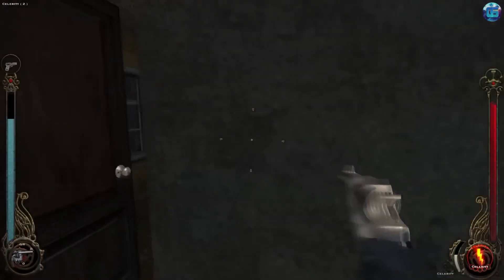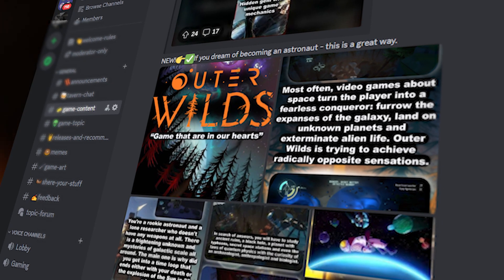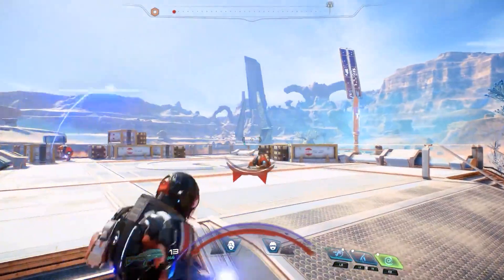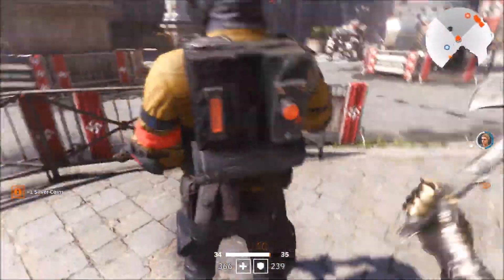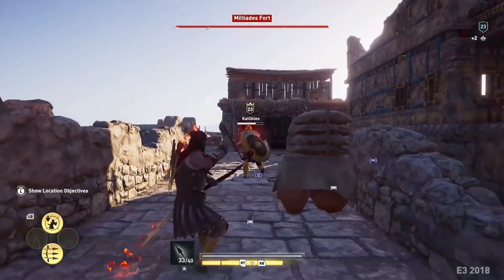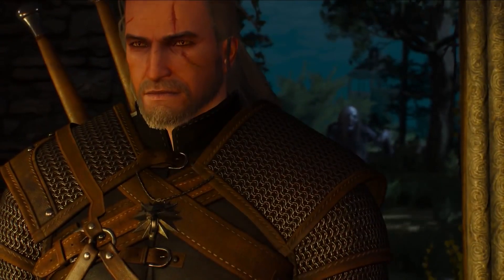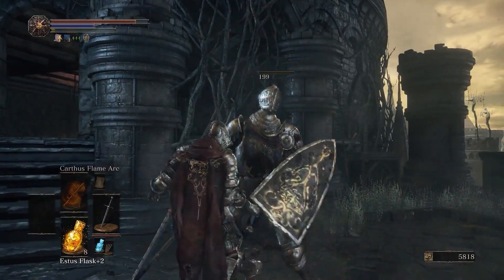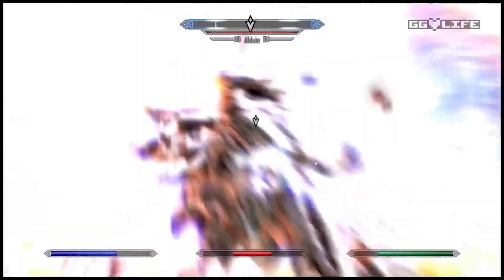The Meaning of Autoleveling in Games [The Chronicles of Game Dev EP.2]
We figure it out and discuss in the comments what an auto-level is needed for games, look at good and bad examples and try to understand why it does not always work out as intended with this difficult game mechanics.

In modern games, level development of opponents with numbers over their heads are increasingly common — even in the latest shooter games where RPG elements are completely out of place, there is a level gradation of enemies.
In this video, we will figure out how and why developers implement the level progression of hostile mobs in games.
WHY IS IT BAD WITH HIM, AND EVEN WORSE WITHOUT HIM
Hi guys!. "It's About Games" available on convenient social platforms for you. It means a lot to us.